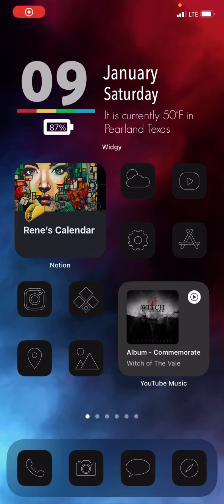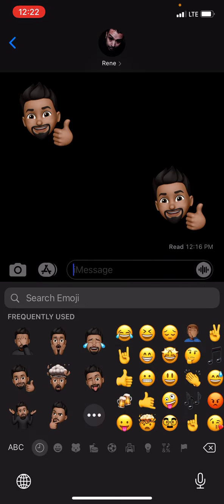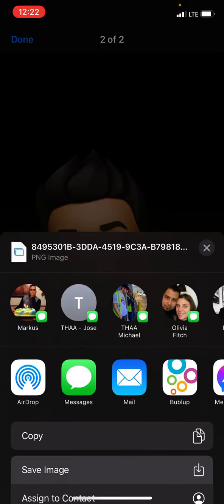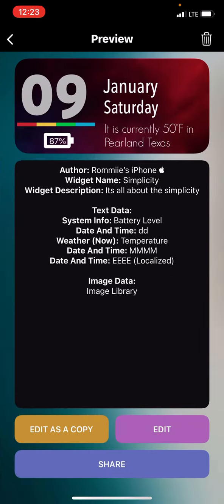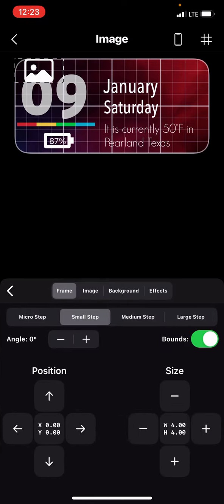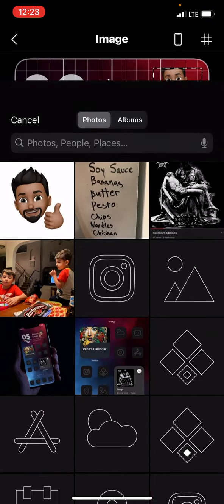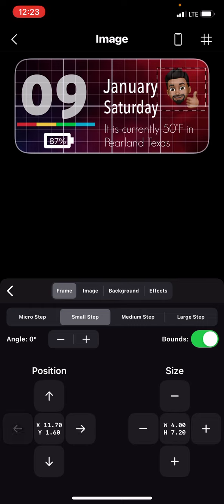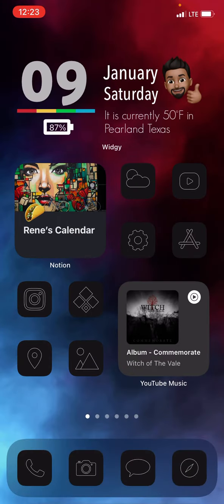How to add an emoji in your Widget (With the Widgy app)